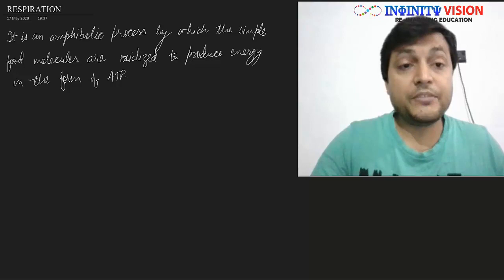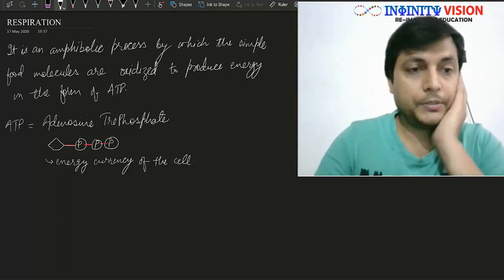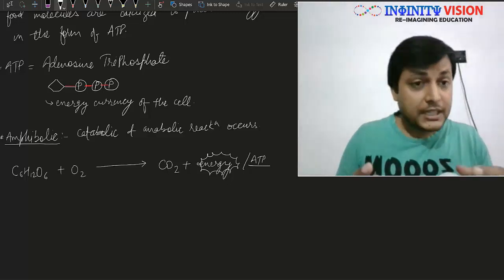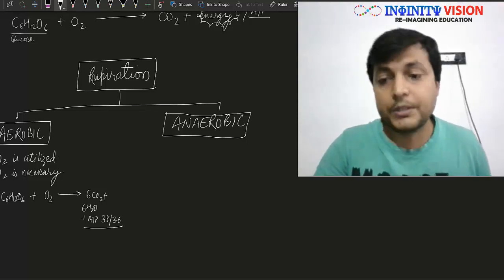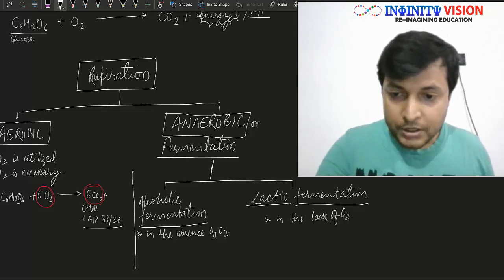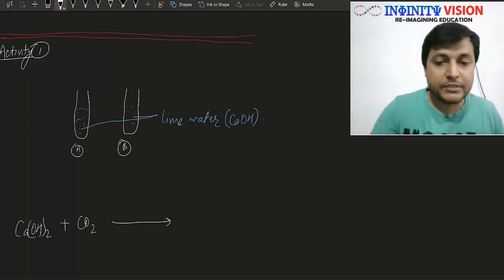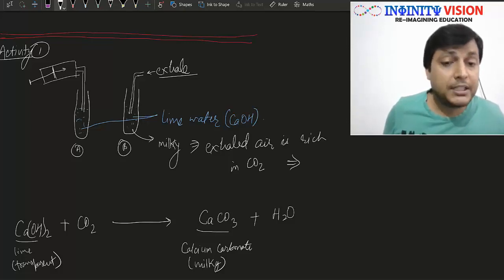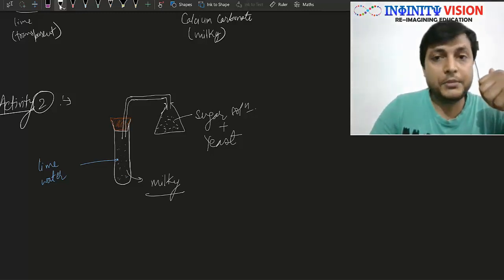BIO Class 10 | Lecture 10 - Respiration (1) | NCERT Ch 6 Life Processes